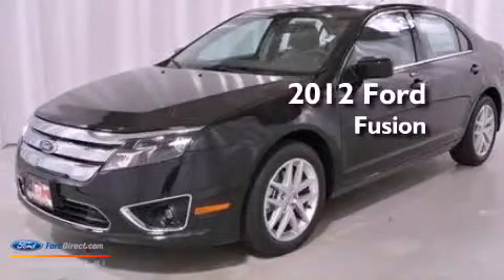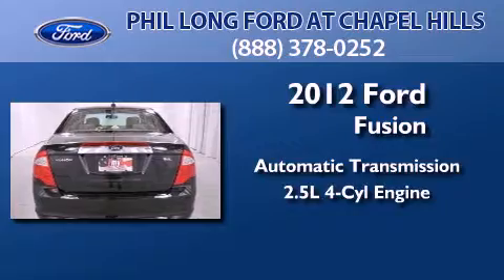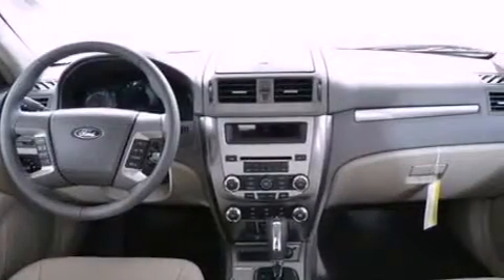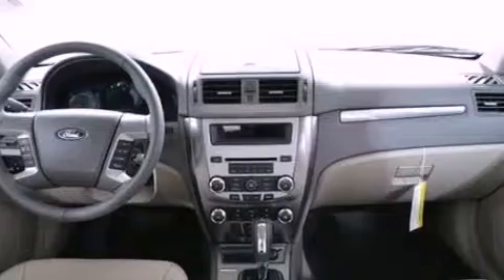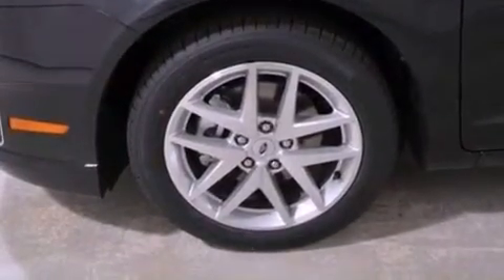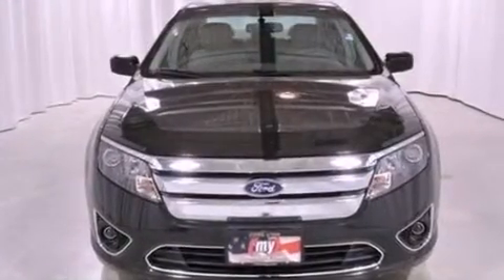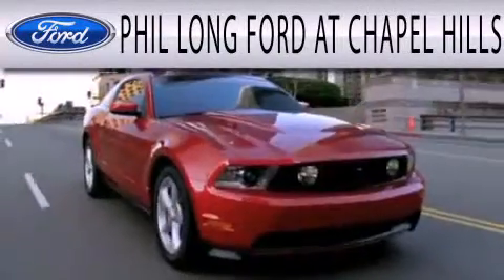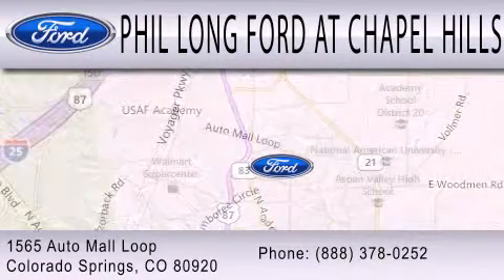2012 FORD FUSION Colorado Springs CO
Year : 2012
 Make : FORD
 Model : FUSION
 Engine : 2.5L I4 16V MPFI DOHC
 Trans . : AUTOMATIC
 Exterior : TUXEDO BLACK
 Miles : 67

 Stock : 62480